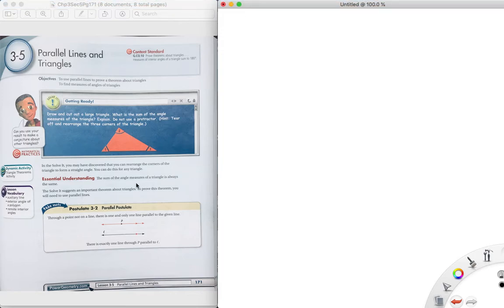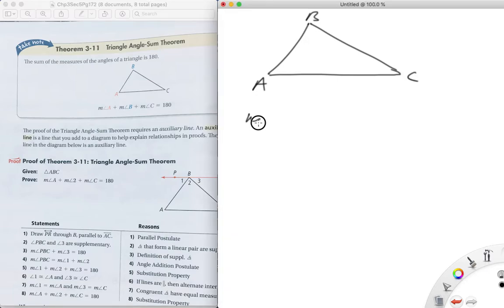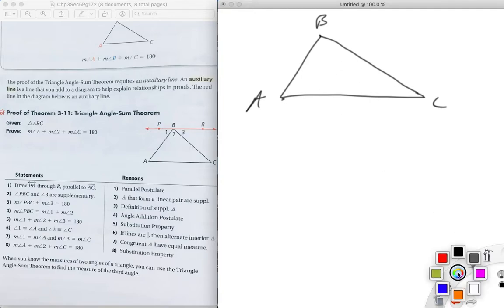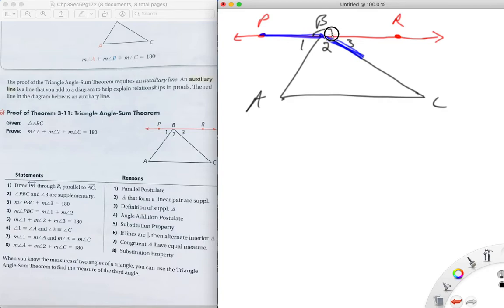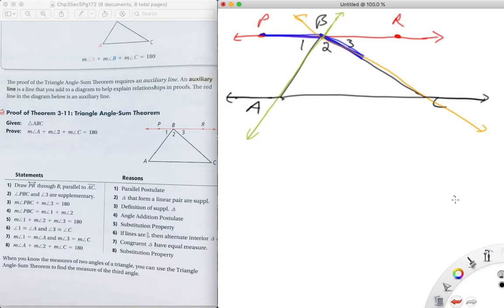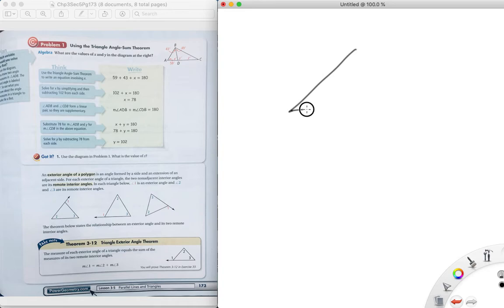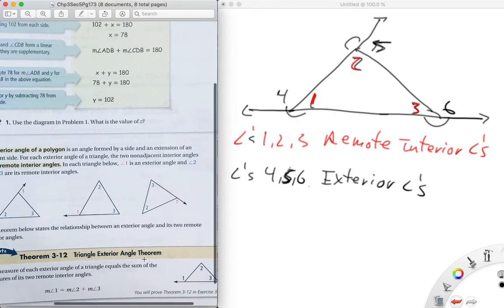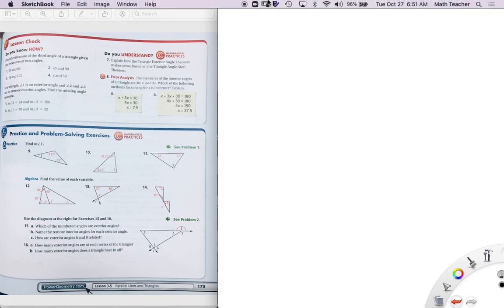Geometry 3.5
Parallel Lines and Triangles